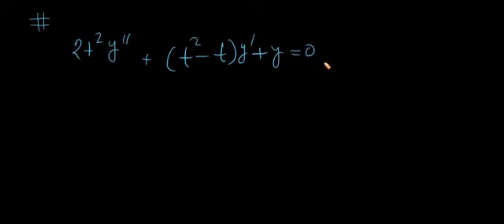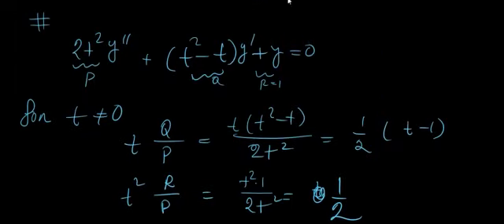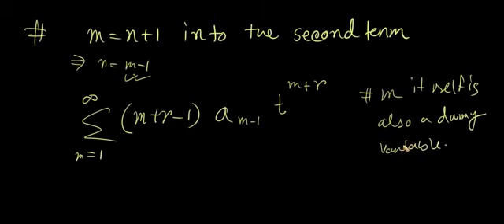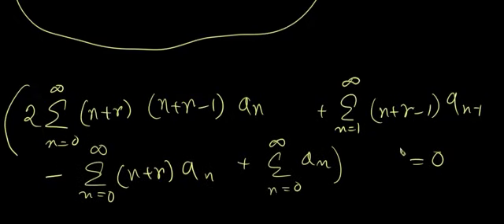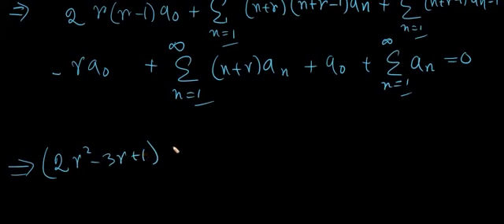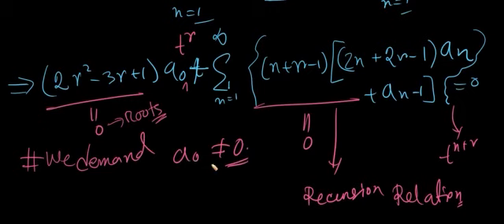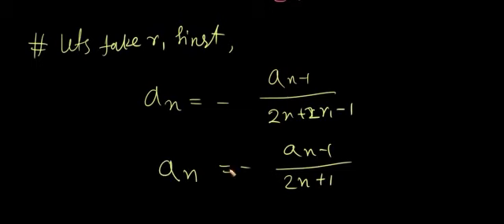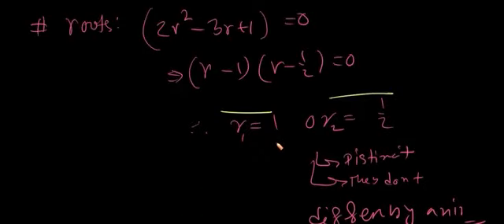Recursion Relation in Series solutions of ODE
In this educational video, we delve into the concept of recursion relation in series solutions of Ordinary Differential Equations. By exploring power series solutions, viewers will gain valuable insight into solving problems in ODEs.